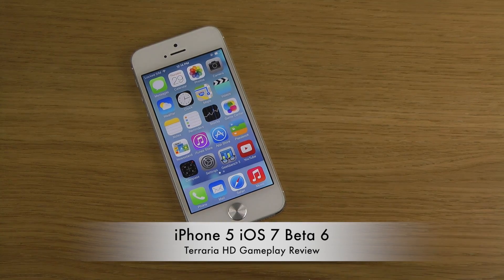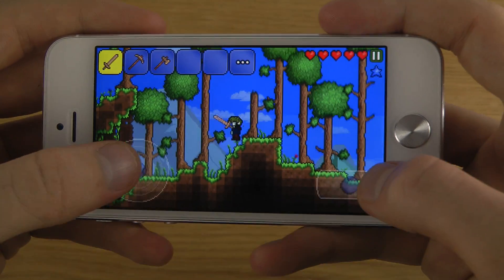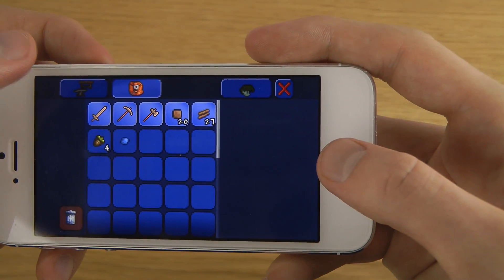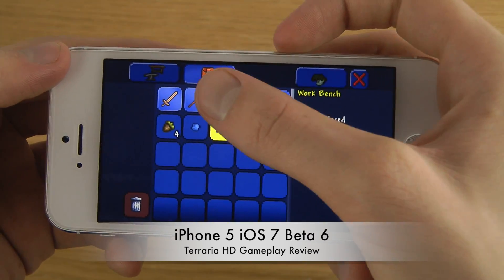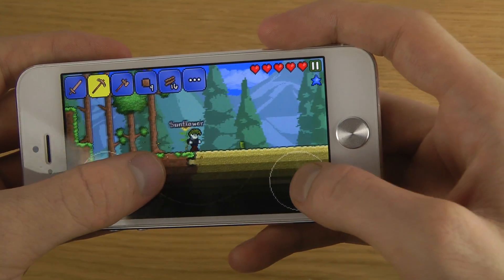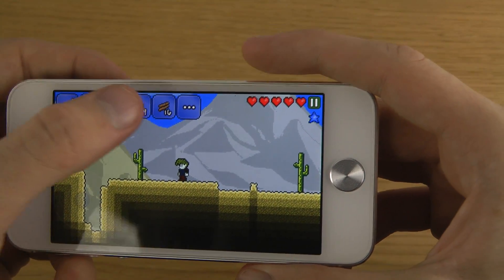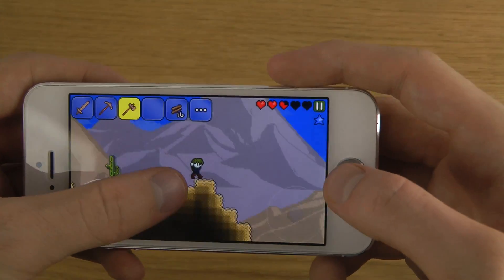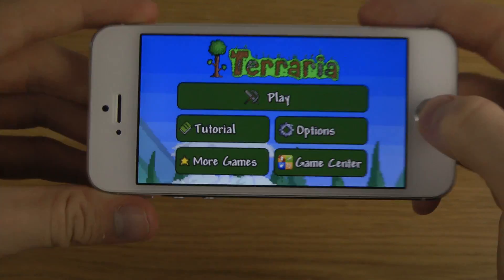Terraria iPhone 5 iOS 7 Beta 6 HD Gameplay Review